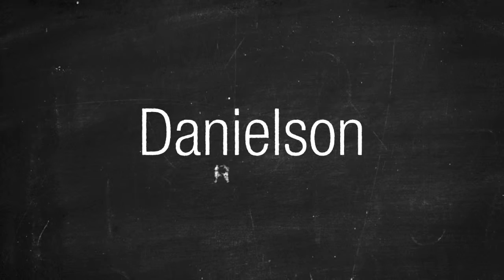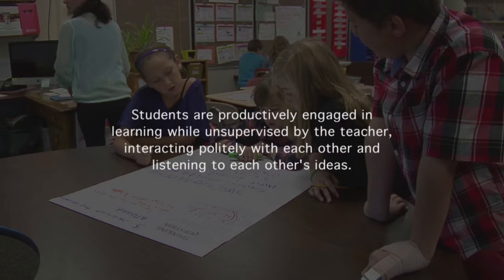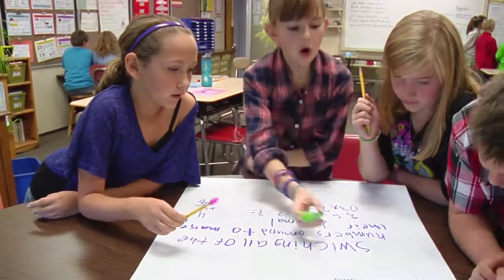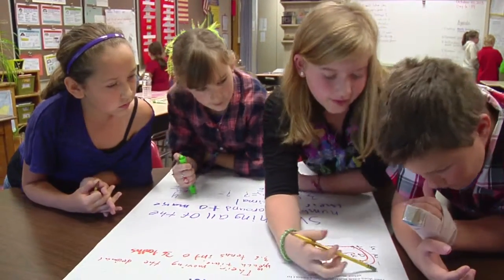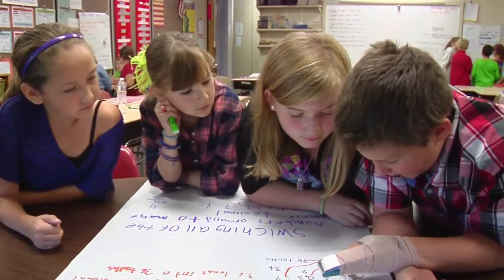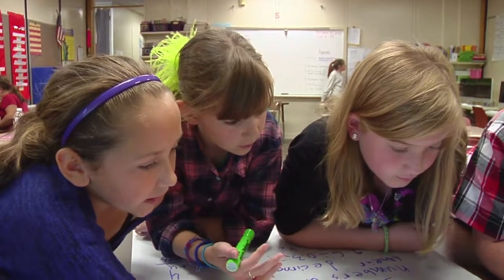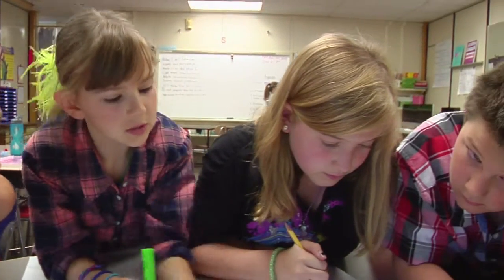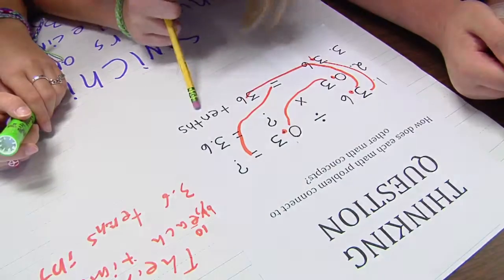Teacher manages instructional groups - Example 8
Students are productively engaged in learning while unsupervised by the teacher, interacting with each other and listening to each other's ideas.